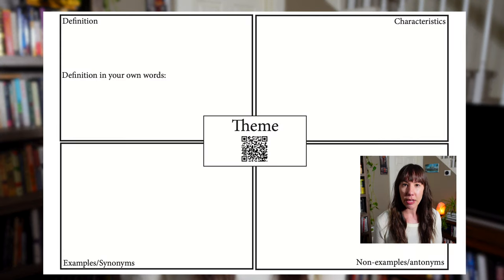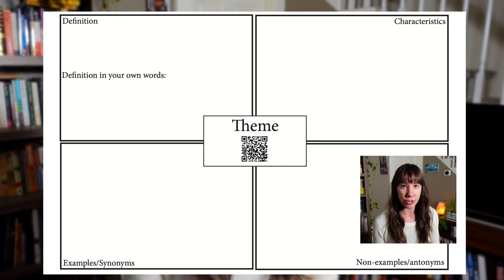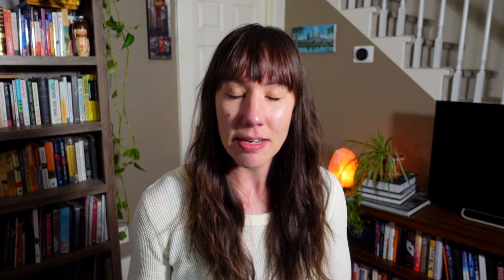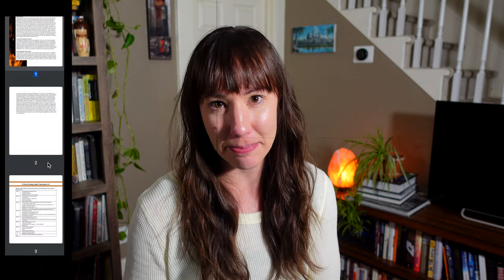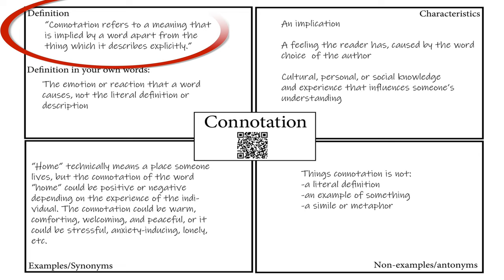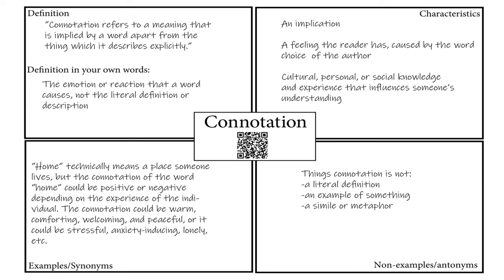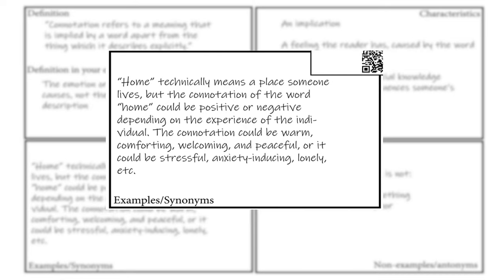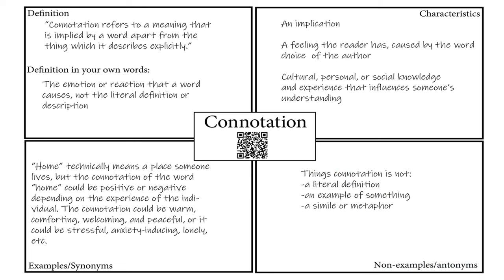Overview of the Frayer Model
If you've purchased our curriculum then you'll notice we use the Frayer Model for learning vocabulary, specifically academic language. The Frayer Model is a visual tool that helps students learn and retain new vocabulary words by breaking them down into their essential characteristics and examples.

Or on social media with Instagram @prairieandpinehc and Facebook at Prairie and Pine Homeschool Curriculum